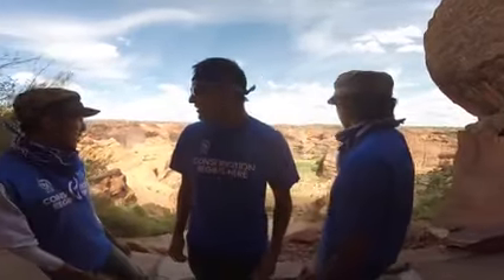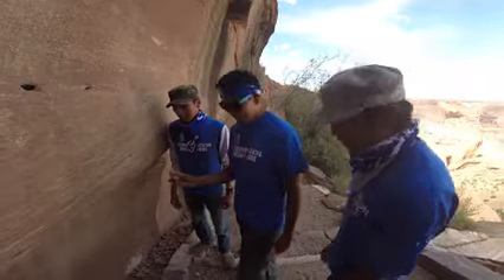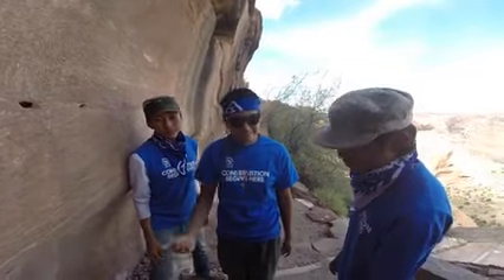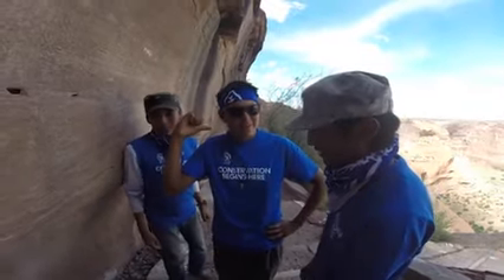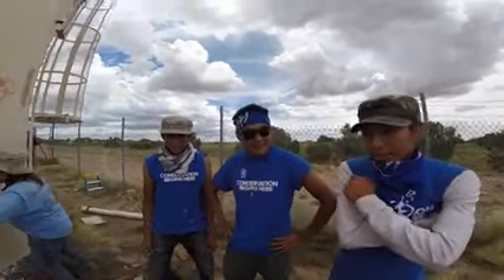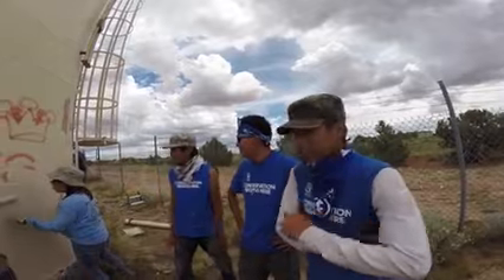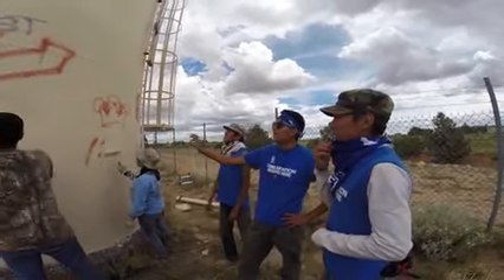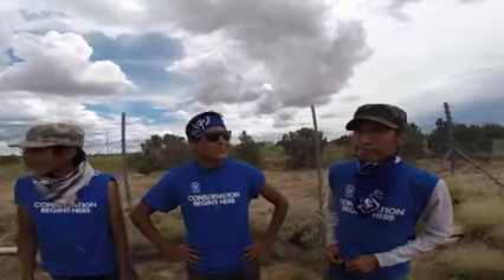Things Get Weird at Canyon de Chelly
An oddball ode to conservation service shot on a GoPro by the high school-aged members of our Canyon de Chelly Navajo Nation Crew.